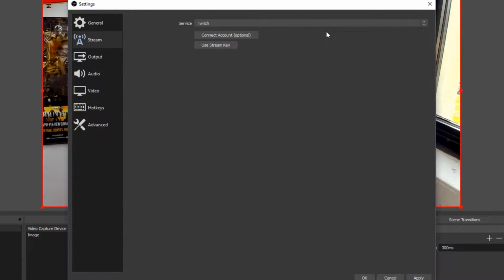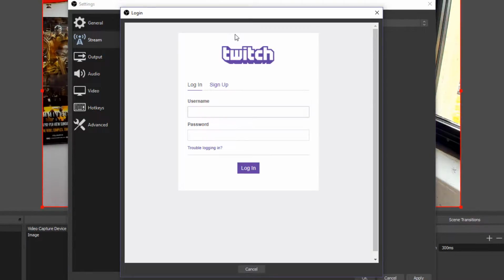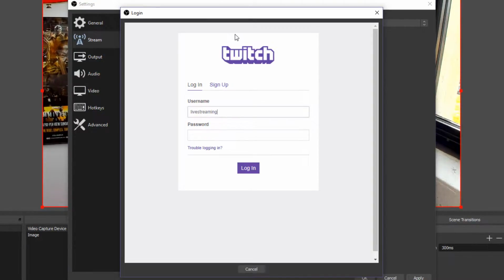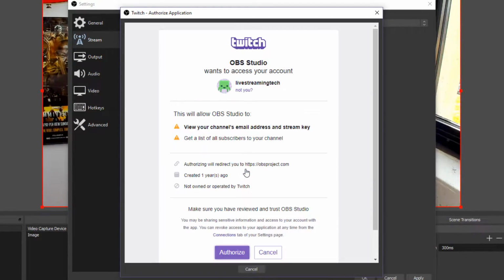Twitch Server OBS | How to set or change a Twitch server 2019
In this video we show how to add or change a twitch server obs studio in 2019. Setting up a server is important when it comes to live streaming on Twitch via obs studio.